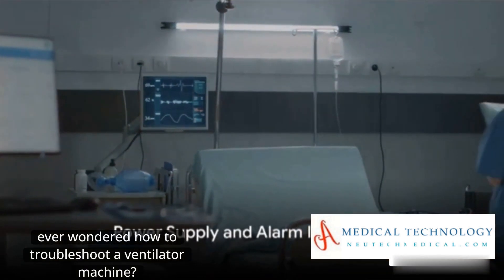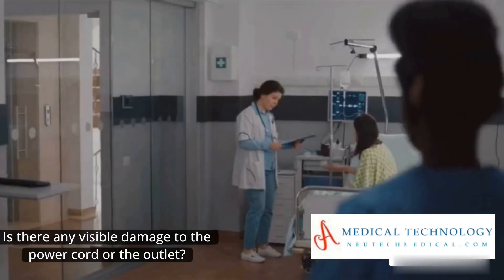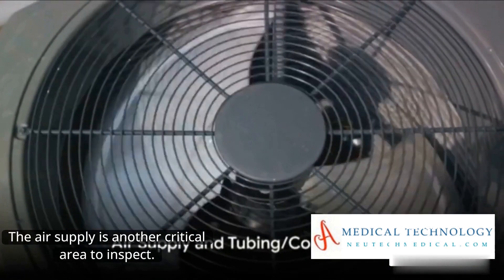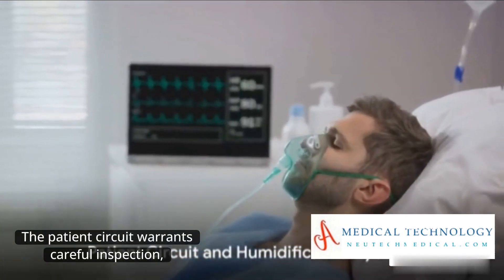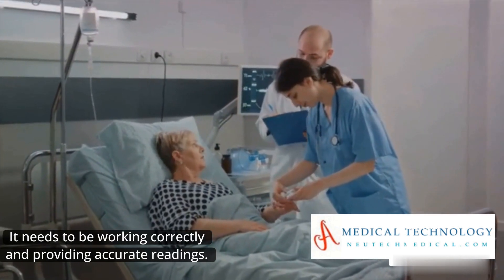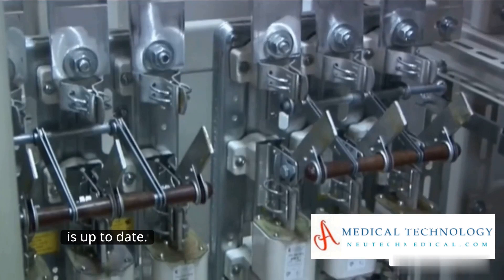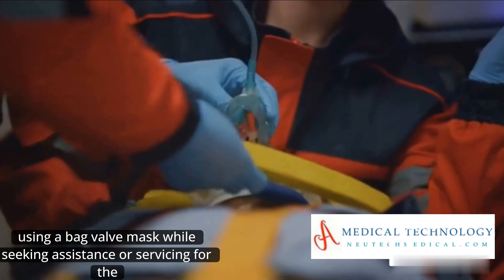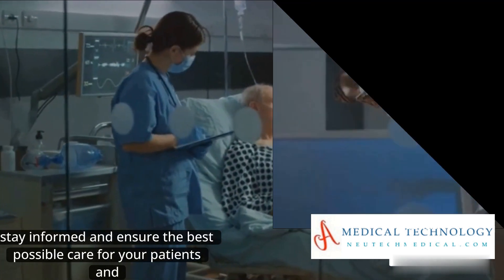Troubleshooting of Ventilator, Basics of Ventilator (Mechanical Ventilation) Modes and Settings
This video, produced by Neutechmedical, demonstrates how to troubleshoot a ventilator while under general anesthesia or in an emergency situation involving severe respiratory problems. It also demonstrates what happens during endotracheal intubation and mechanical ventilation (a ventilator).  The oxygen or carbon dioxide levels in your blood may fall too low or rise too high if you have severe respiratory issues. Both of these disorders have the potential to harm your important organs, such as the heart and brain. In this situation, you could require supplemental oxygen or mechanical ventilation to assist your breathing.